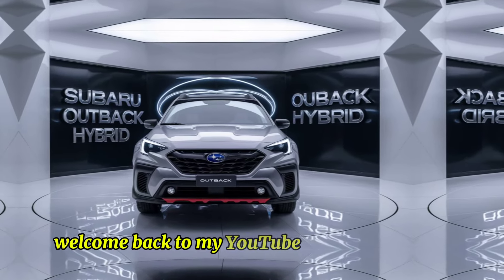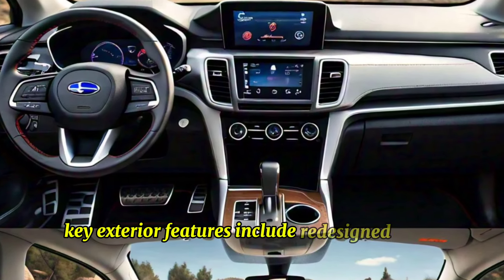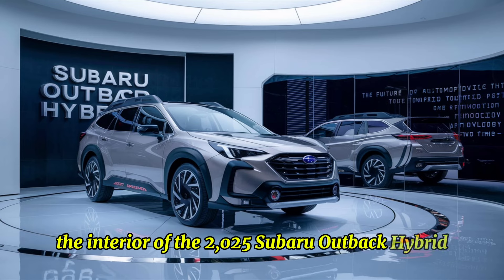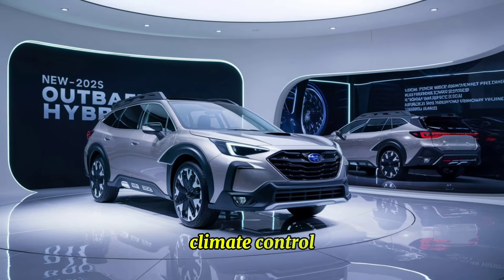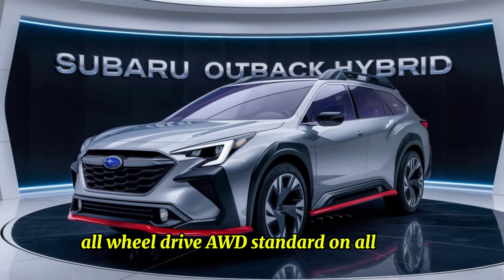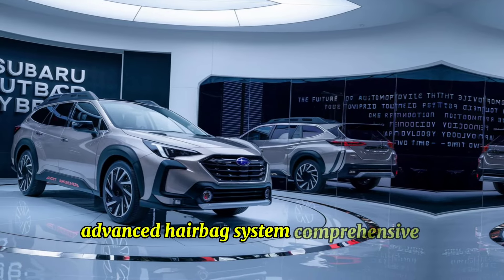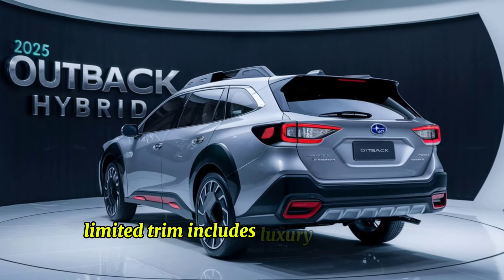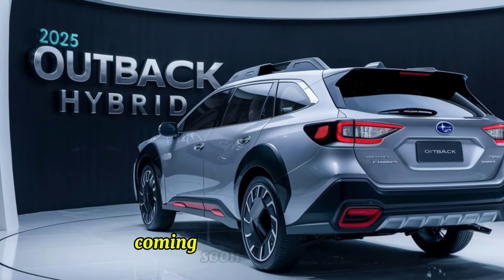"2025 Subaru Outback Hybrid: Everything You Need to Know - Review & Specs"